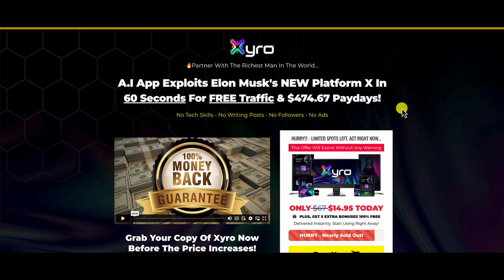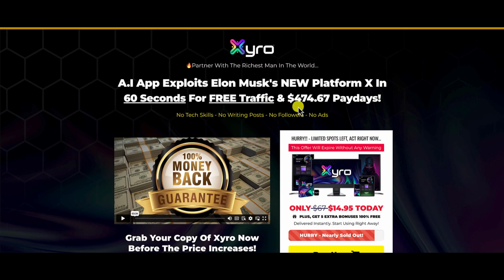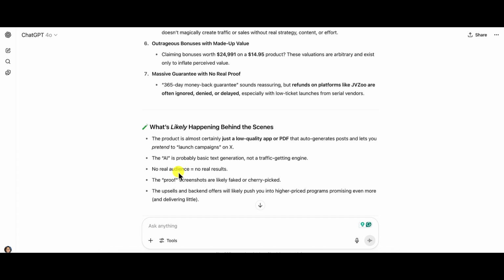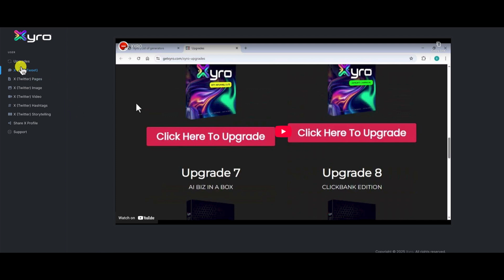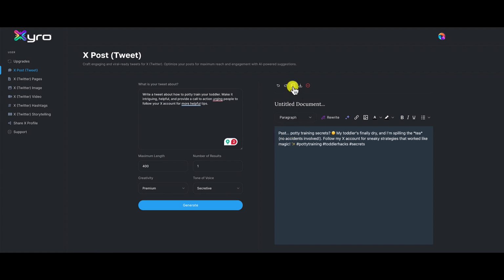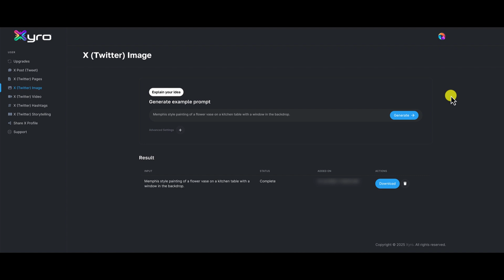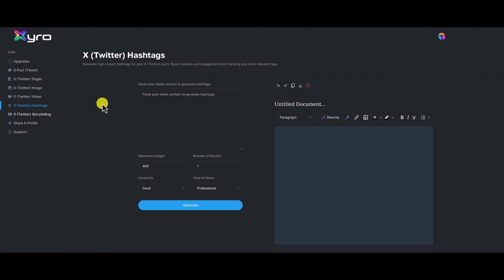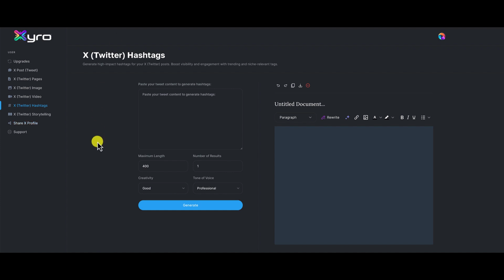🔴 Xyro Review | HONEST OPINION | Billy Darr Xyro App JVZoo Review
In this Xyro review, I’ll give you my honest take on this Billy Darr product that most other reviewers won’t. End Shiny Object Syndrome for good! Get FREE access to the Foundation & Success Blueprint ✅

00:00 - Xyro REVIEW
00:21 - WHAT IS Xyro?
01:03 - IS THE SALES PAGE COPY TOO GOOD TO BE TRUE?
11:22 - Xyro MEMBERS AREA & WALKTHROUGH
27:53 - MY FINAL OPINION OF Xyro